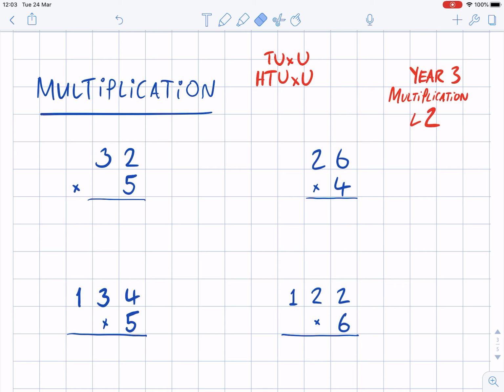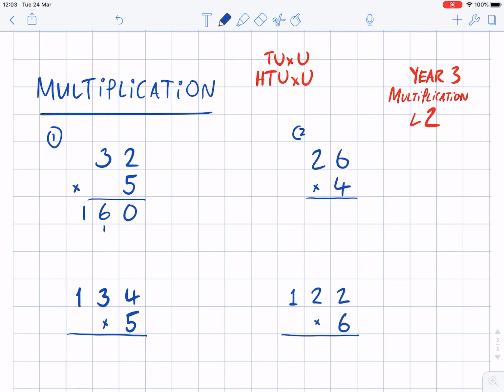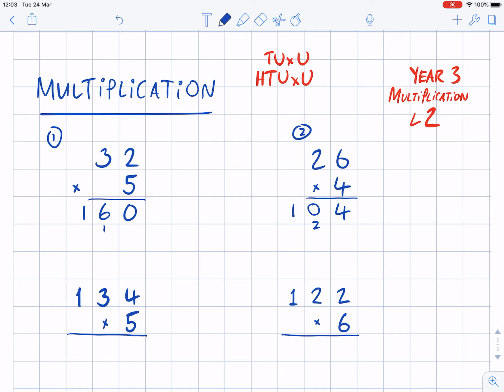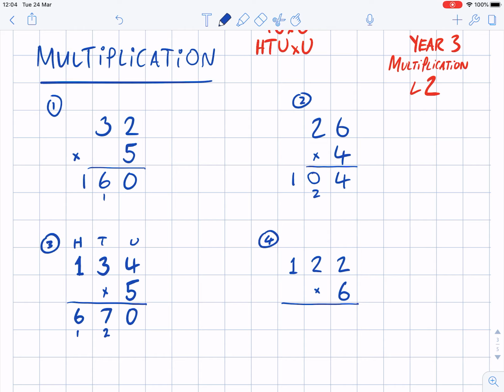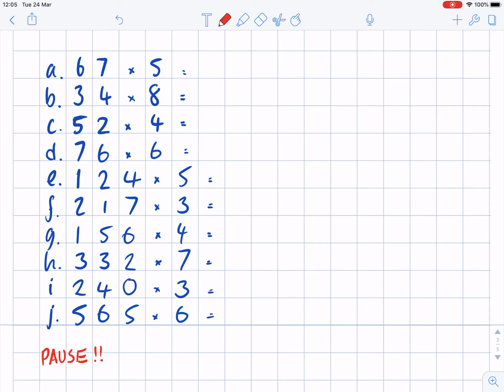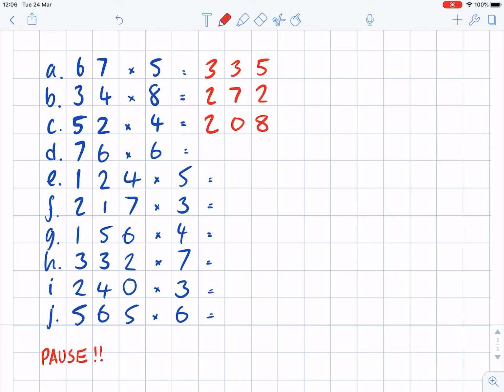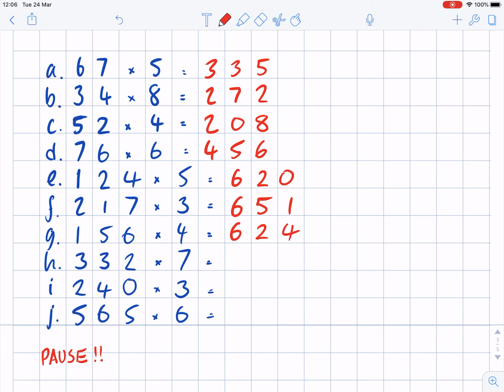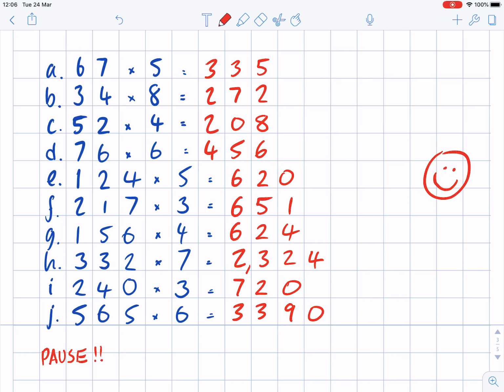YEAR 3: LESSON 2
YEAR 3: LESSON 2 TUxU // HTUxU